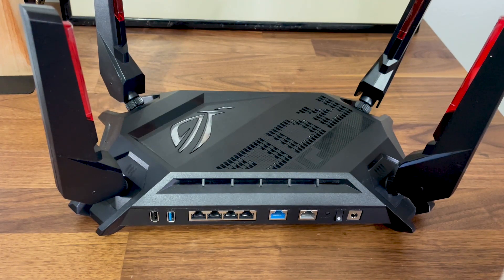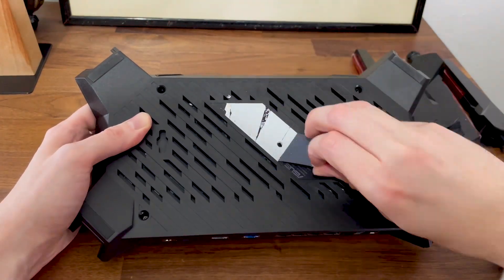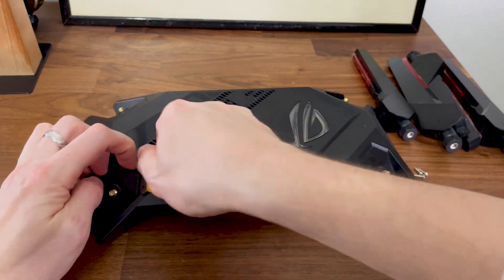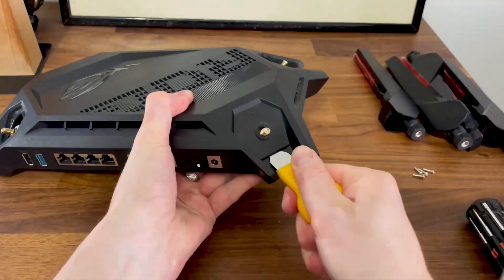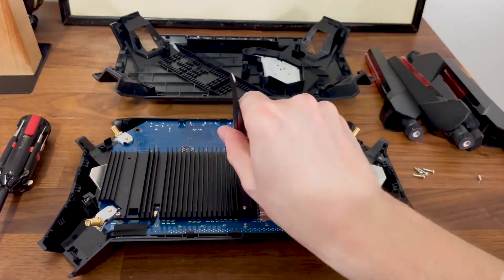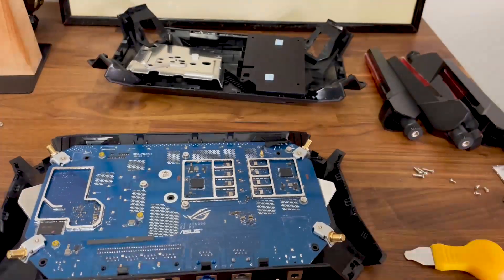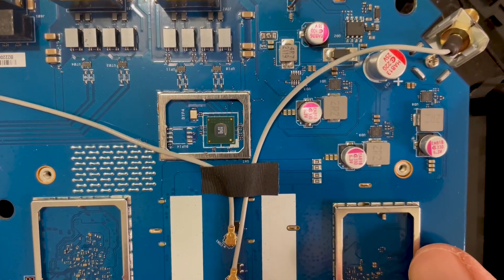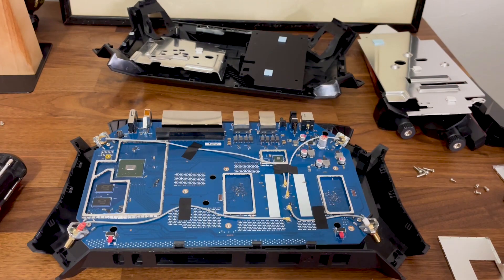ASUS Rapture ROG GT-AX6000 WiFi 6 Router Teardown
This is a teardown of the Asus Rapture ROG GT-AX6000. If you're interested in the full review of the router, it is available in written format on